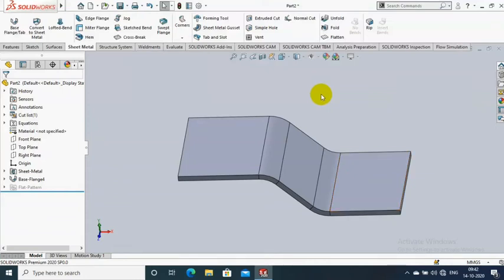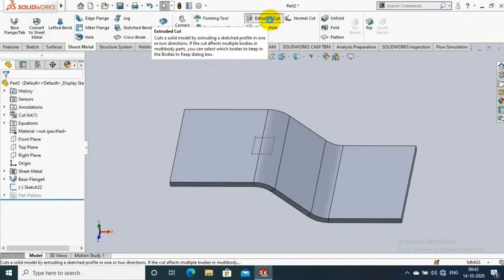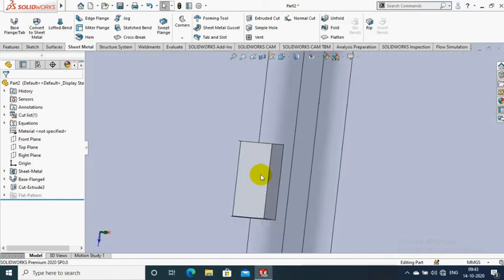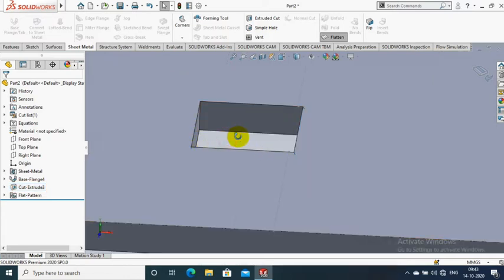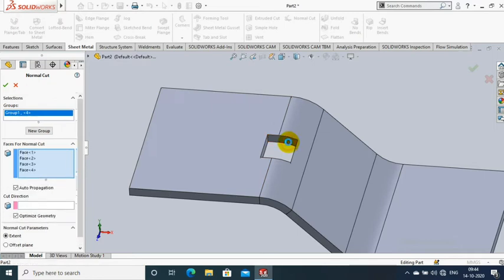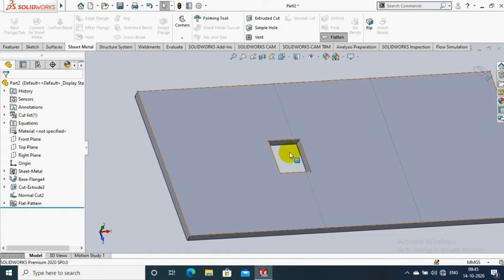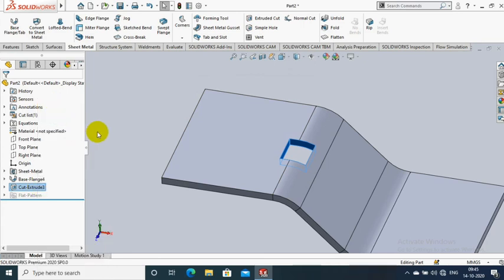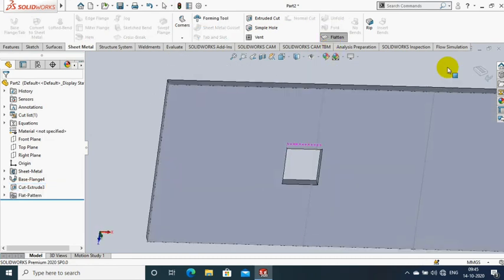NORMAL CUT | SHEET METAL | SOLIDWORKS 2020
FOR software training at BANGALORE, COIMBATORE LOCATION